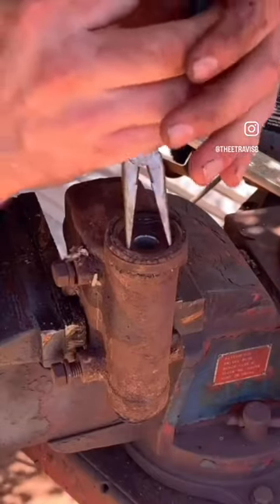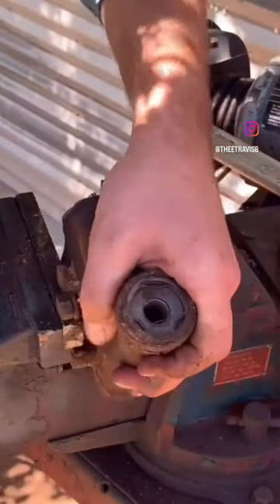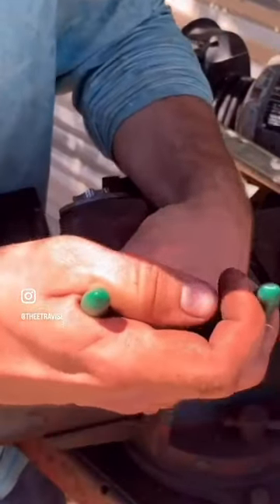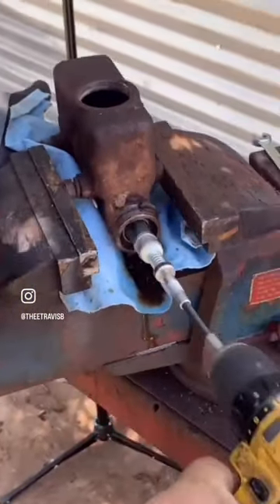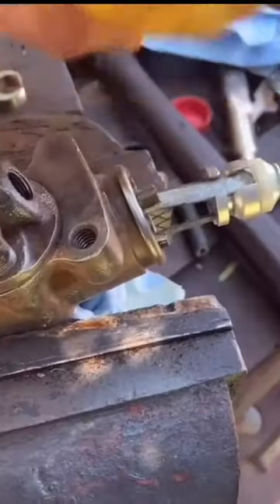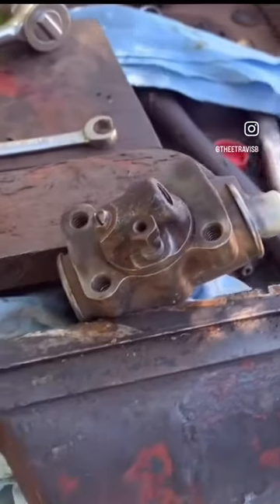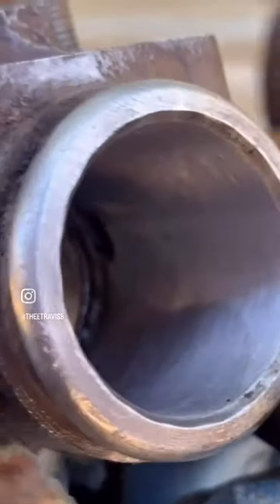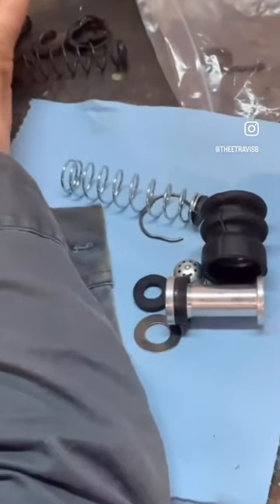I rebuilt a 70 year old master cylinder from an abandoned truck